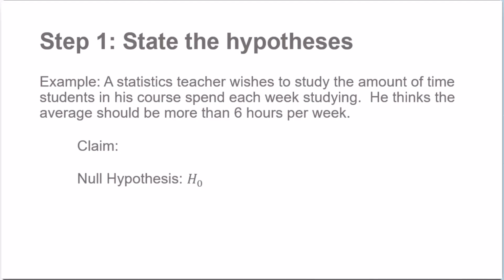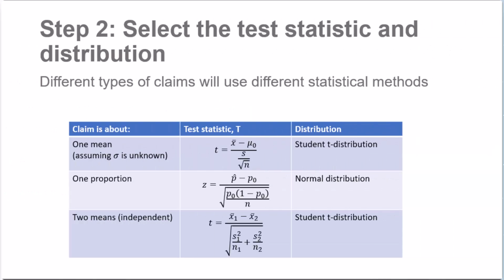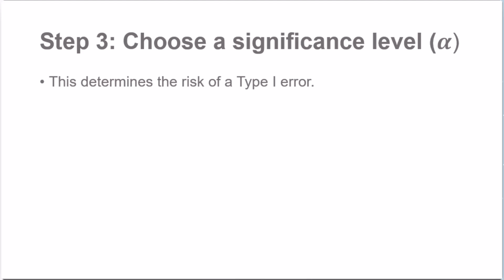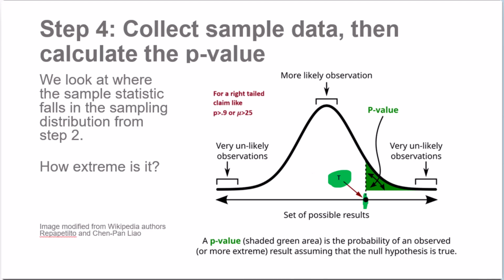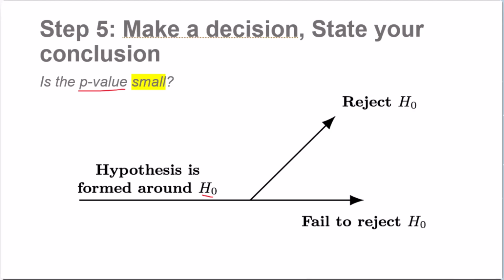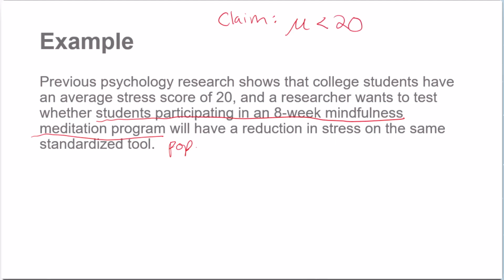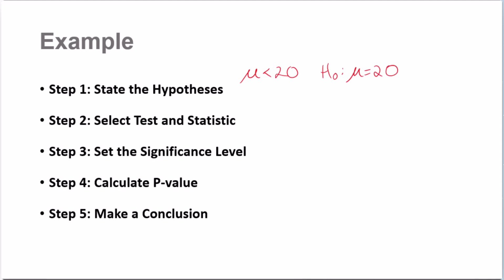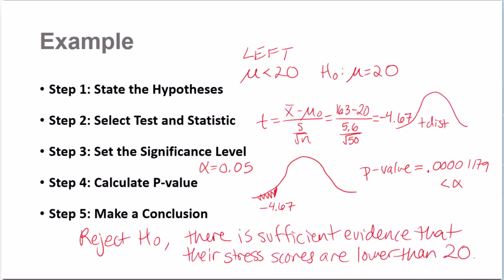Introduction to the Hypothesis Testing Process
Walks through the steps and logic for hypothesis testing including some examples. This video does not go into detail on computations, just the process and reasoning of a hypothesis test.

0:00 Step 1: State the hypothesis (claim and null hypothesis)
2:58 Step 2: Select the test statistic and distribution
5:59 Step 3: Choose a significance level
7:22 Step 4: Collect sample data, Calculate the p-value
10:30 Step 5: Make a Decision, State your Conclusion
13:02 Brief example